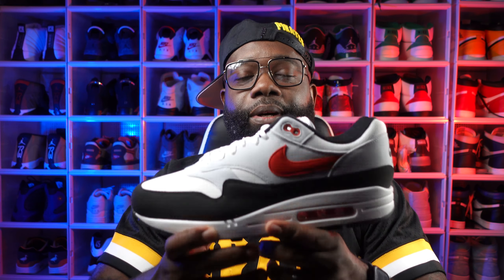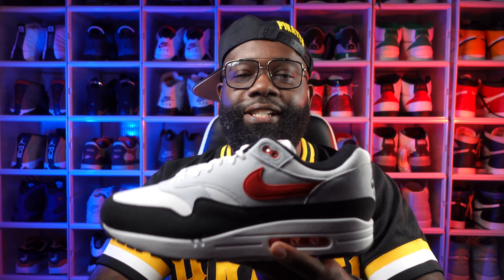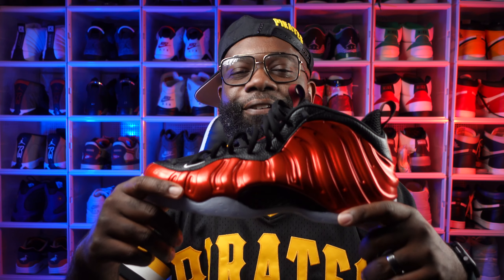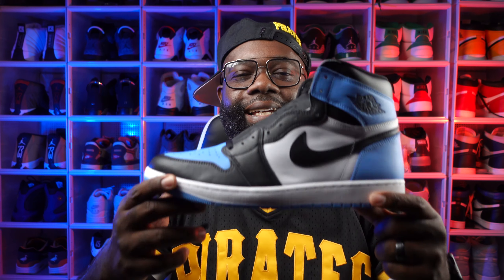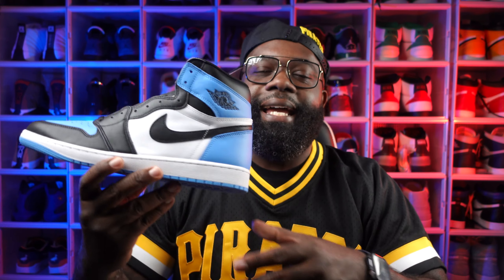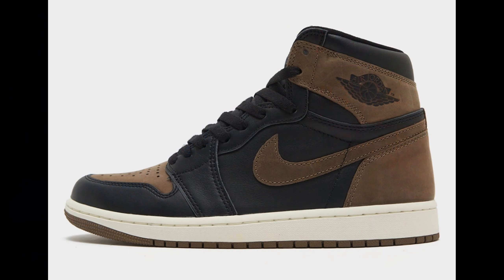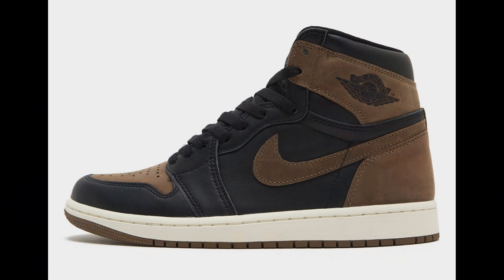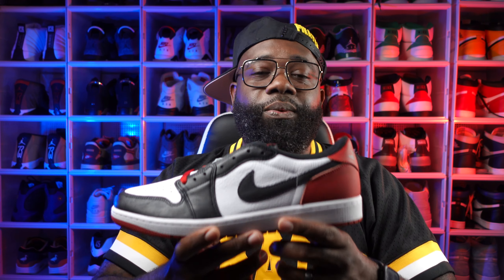Early Look at Top Sneakers Releasing in July 2023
July is coming, and with it comes some of the biggest sneaker releases of the year! In this video, we're taking a look at some of the early releases that we're most excited about.

From the Jordan 1 Unc to the Nike Foamposite Low, we've got everything you need to know about the July sneaker releases. Be sure to check out this video to get a sneak preview of some of the hottest shoes of the year!